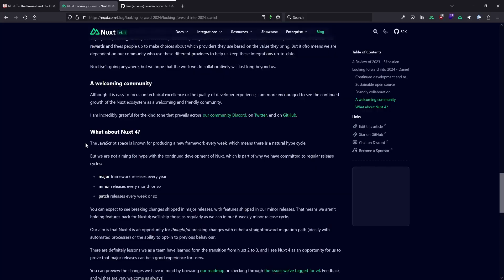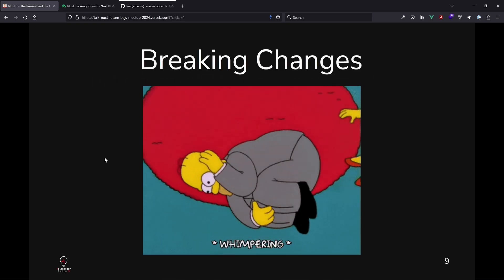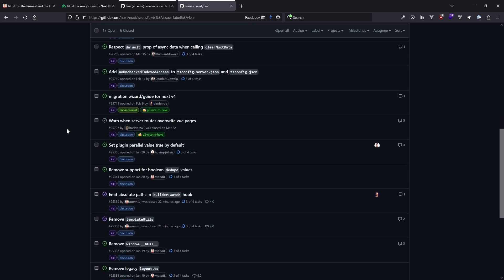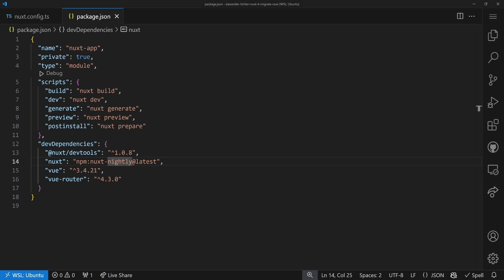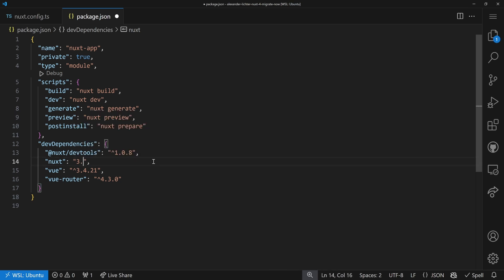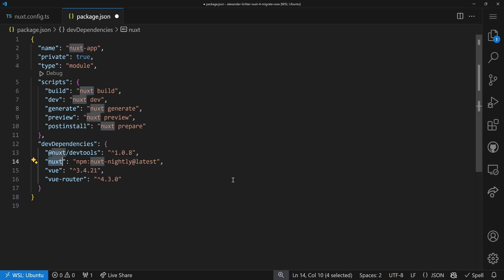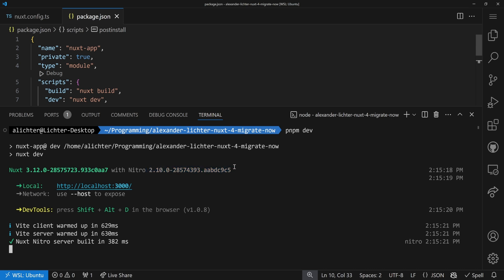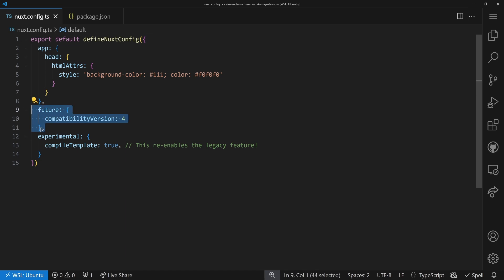Migrate to Nuxt 4 NOW!?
↪️ Soon it is time for Nuxt 4, the next major version of the vue-based meta framework! While the team is still working on changes and improvements, you can already migrate to set and implemented changes *today*. Don't believe me? Check out how in this video 🎉

Key points:

4️⃣  Condensed info about the Nuxt 4 major version
✨ How to migrate already and opt in to breaking changes
⚙️ The background behind the changes
🌃 Nightly Channel

Chapters:

00:00 Intro
00:17 Nuxt 4 release date and background
01:18 How breaking will Nuxt 4 be?
02:44 Living list of planned 4.x changes
02:52 Migrating to Nuxt 4 already?
03:17 Seeing the future in the Demo App
05:12 Which features are covered?
06:10 The initial PR
07:05 Fine-grained selection of future features
08:18 My suggested migration approach
08:59 Summary